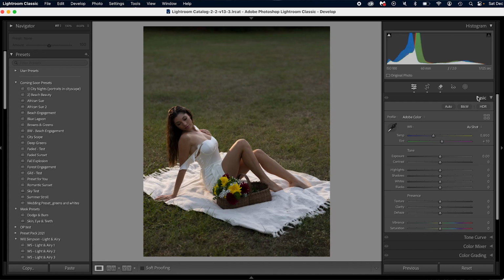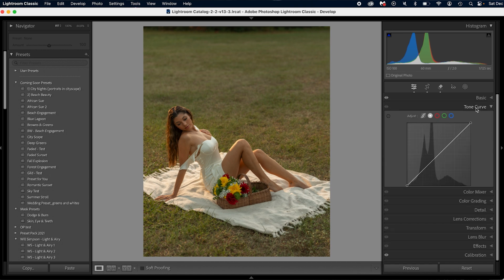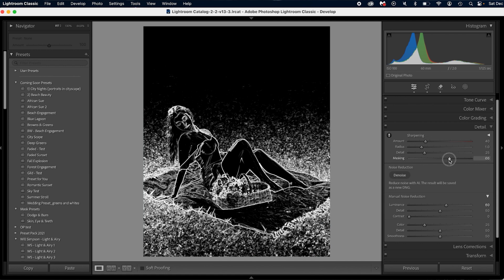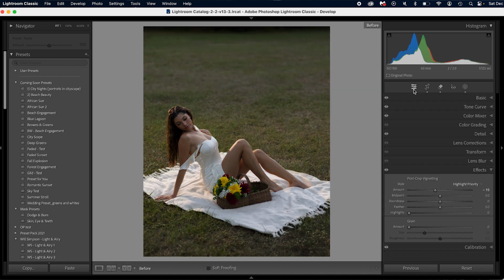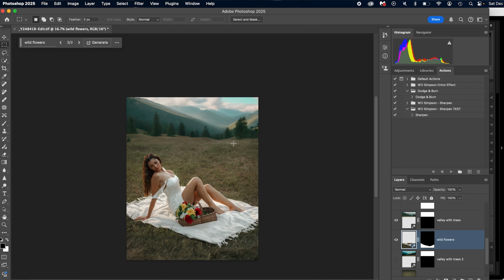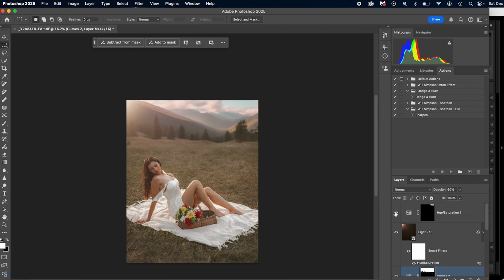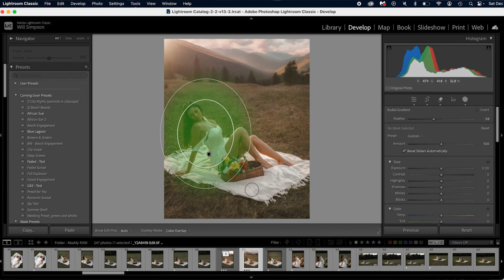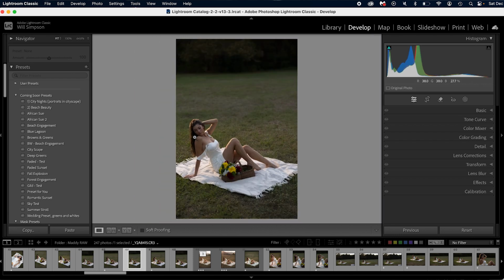Using Generative AI to CREATE Incredible Photos... or not?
R5 & R6m2 Batteries (Canon – make sure to buy the right ones for your camera)

V1 Canon
V1 Canon w/ Accessory Kit
V1 Sony
V1 Sony w/ Accessory Kit
V1 Nikon
V1 Nikon w/ Accessory Kit
V1 Fuji w/ Accessory Kit

Angler Fastbox 24"

Godox Octagon 37in/95cm Softbox

Godox S-Type Bracket Bowens Mount

SD Card Holder (find one you like, there’s a ton)

ProGrade CF Express Card type B

Prograde Card Reader (SD & CF Express)

Remote Trigger (BR-E1 – make sure it’s compatible with your camera)

Wedding Strap

LowePro Camera Bag 450AW 2 (the new version)

Prime Lenses:
Canon:
Sony:
50 mm
85 mm

Godox ML-60Bi
Neewer 10ft Stand
Neewer C-Stand w/ Arm
Godox Snoot

15’ Tether Cable
32” 5-1 Reflector
43” 5-1 Reflector
40x60” Oval 5-1 Reflector